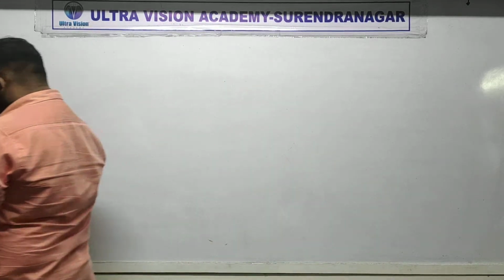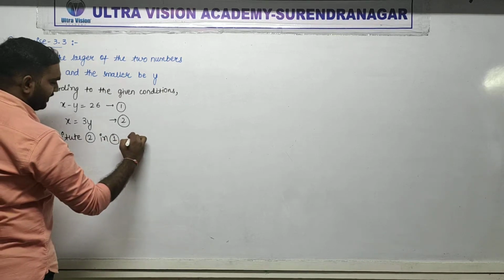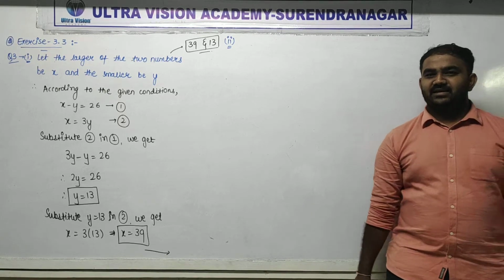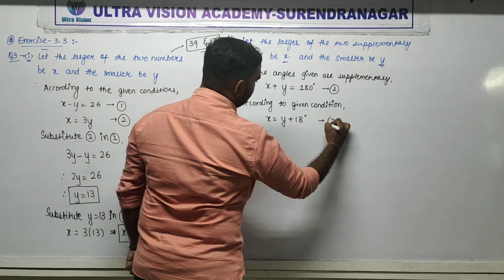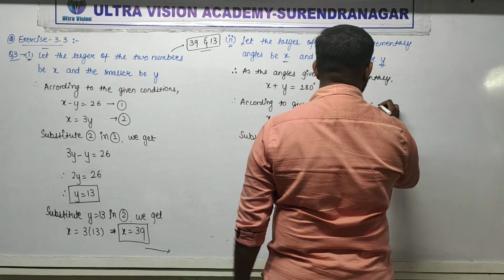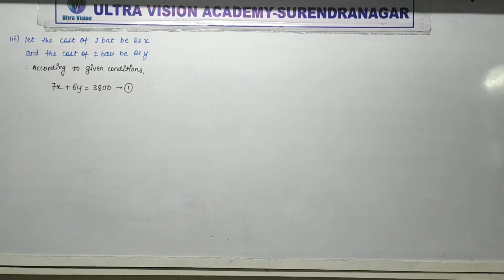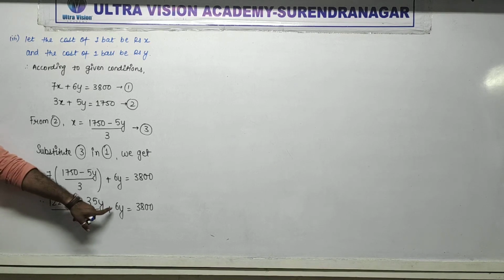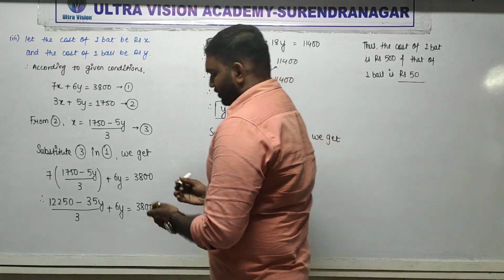STD 10 Eng Med Maths Ch 3 P11